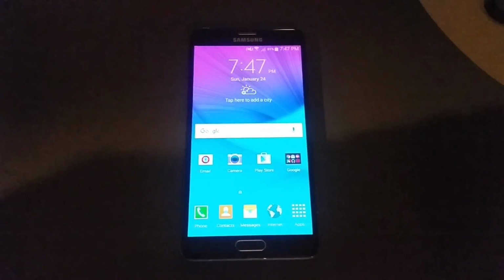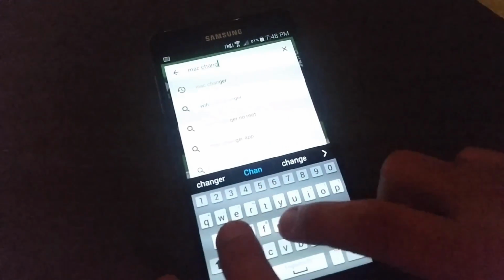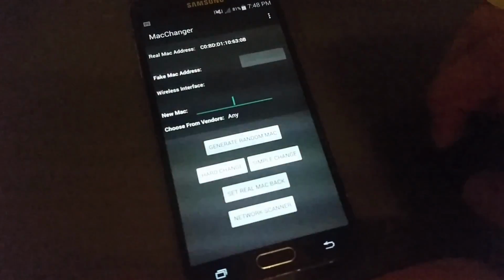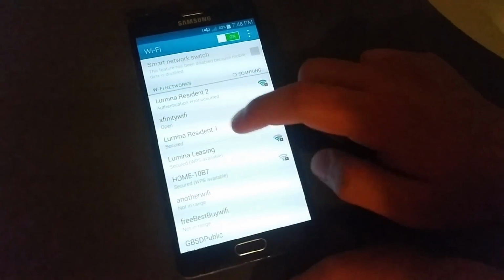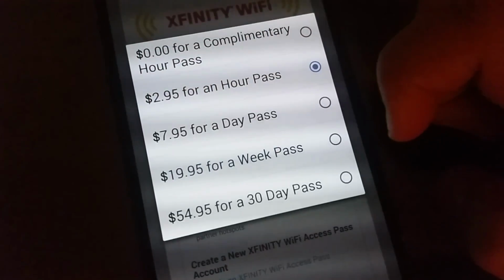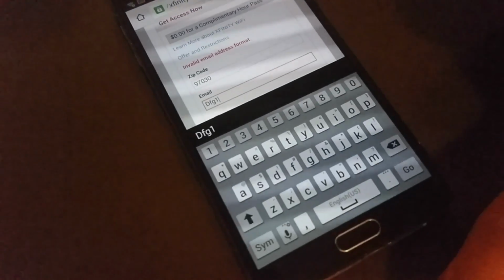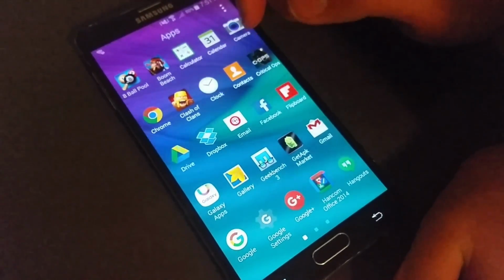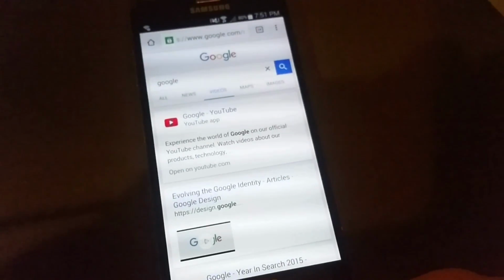How to get unlimited xfinity wifi(ROOT REQUIRED)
A little tutorial of how to get unlimited xfinity wifi on any android device as long it's rooted this method will work